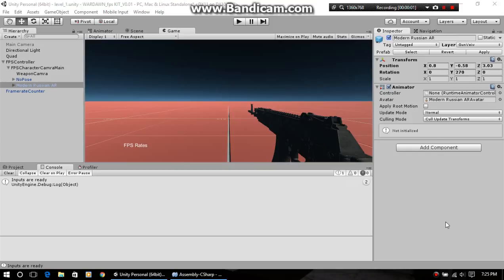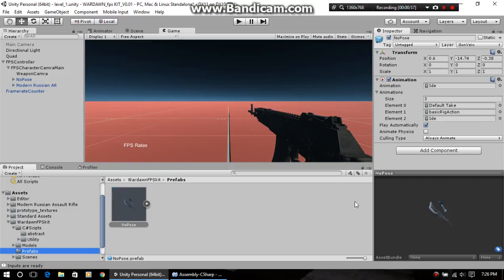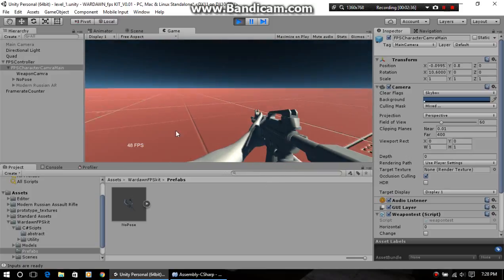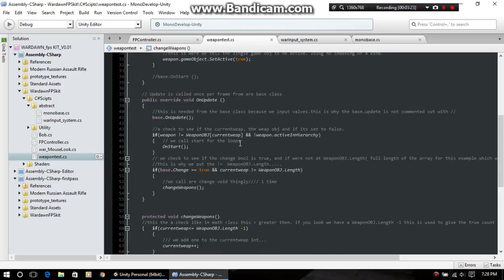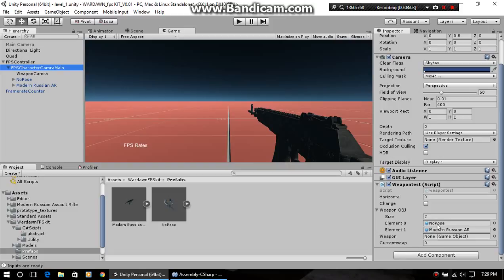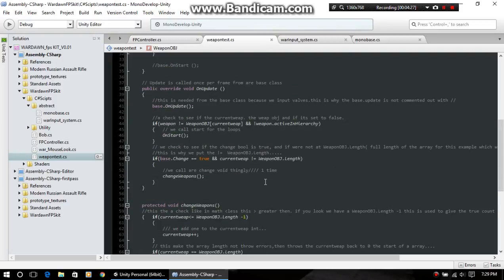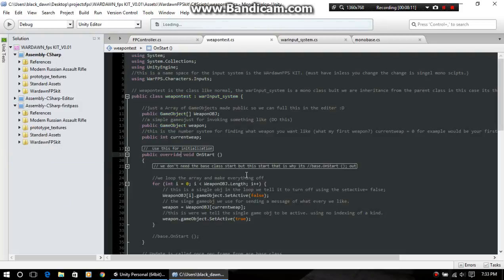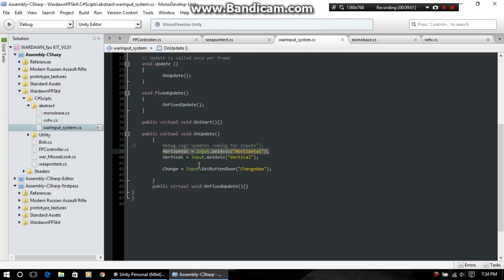wardawn FPSkit part 6